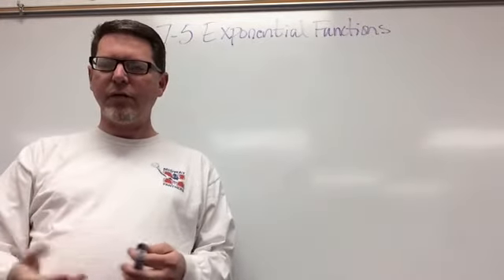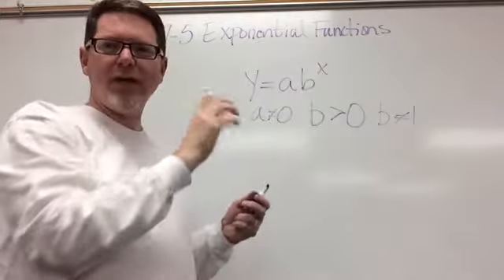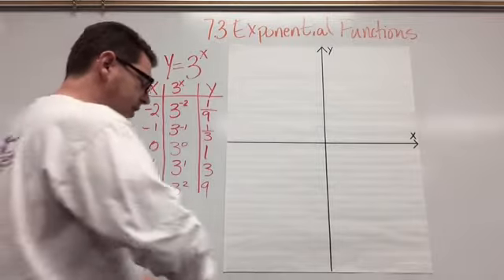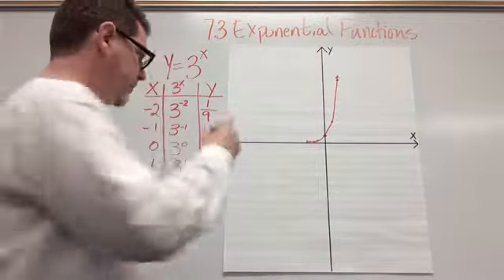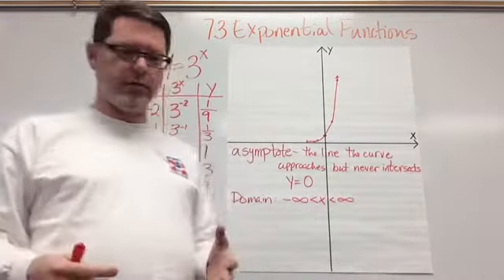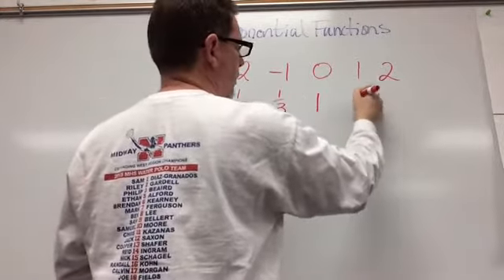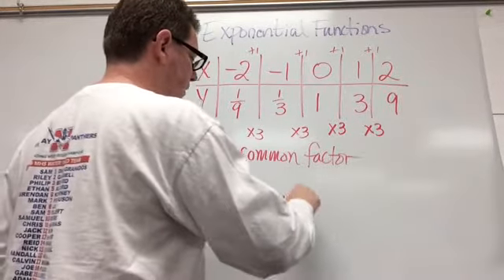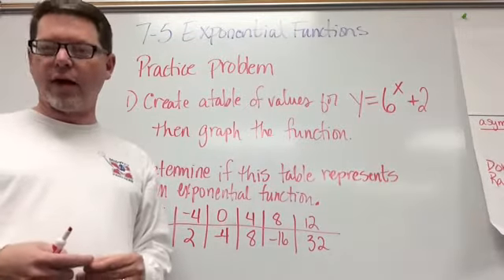ALG-Exponential Functions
Algebra 7.5